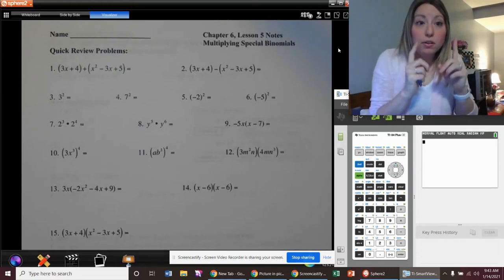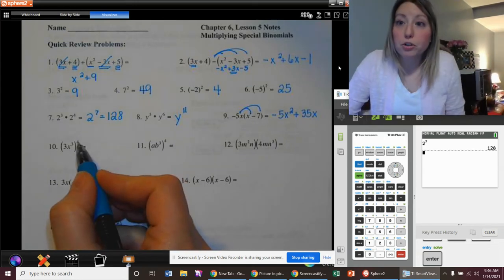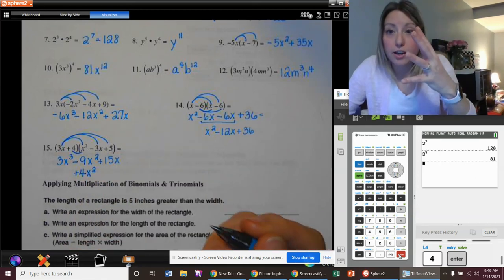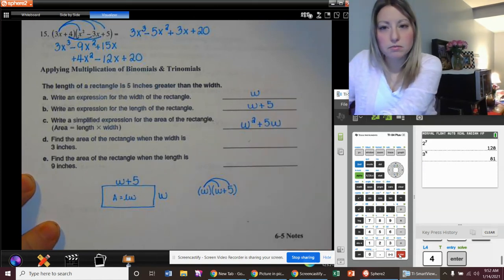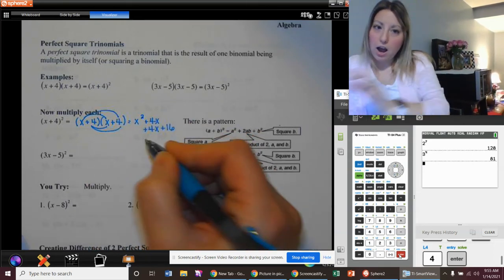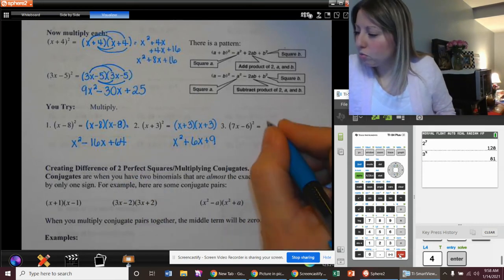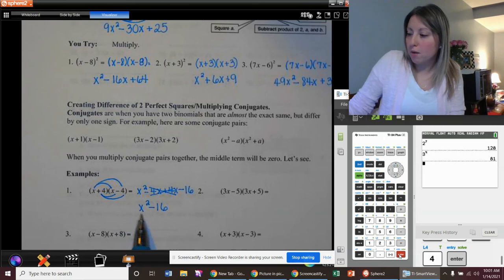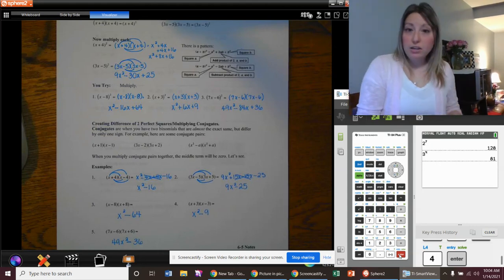A1 6-5 Notes